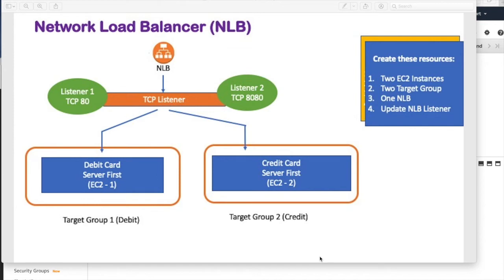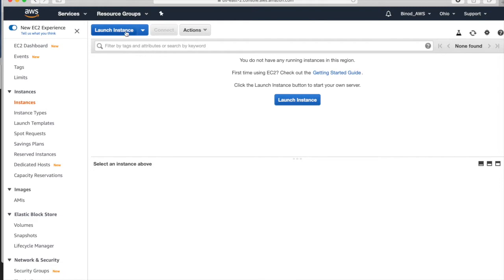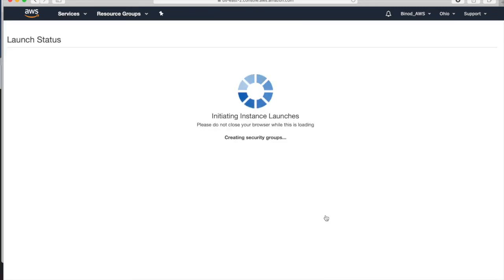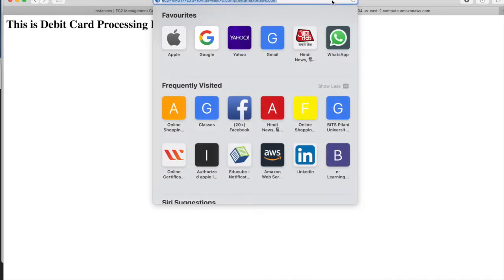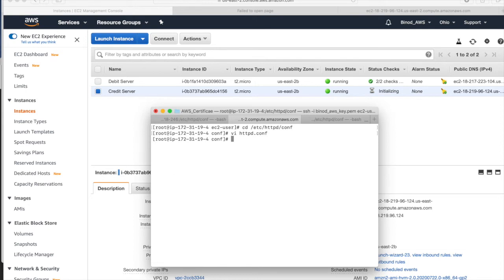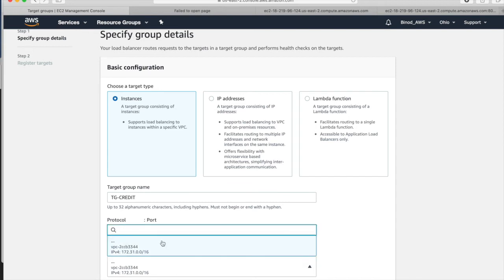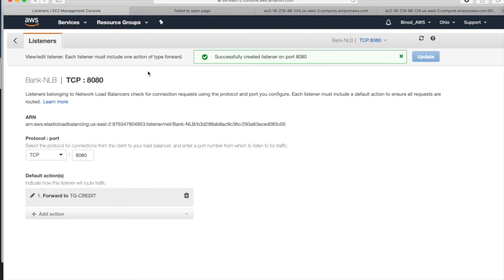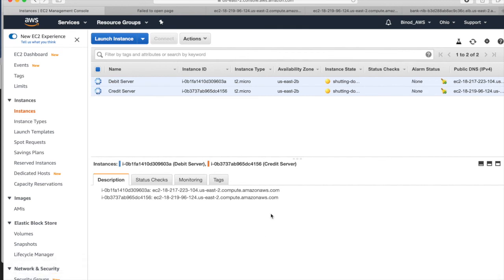AWS NLB | Network Load Balancer | Create NLB from Scratch | Concept | Demo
What is load balancer in AWS?
How to create Network Load Balancer from scratch?
How to create target group?
Demo and explain Load balancer with small use case.